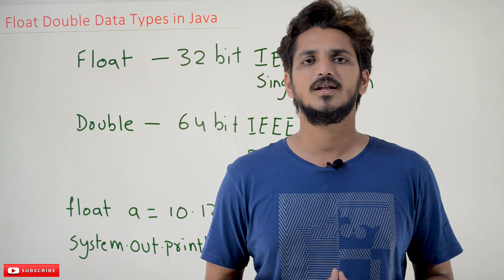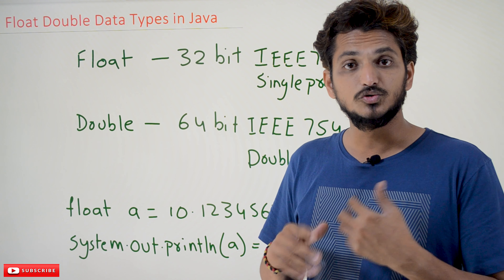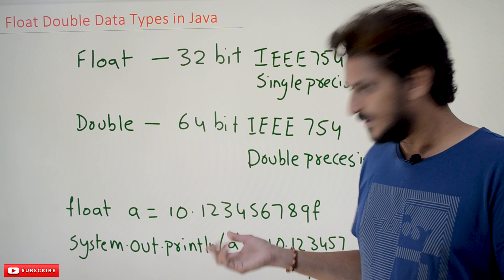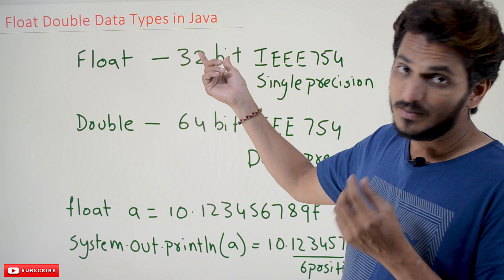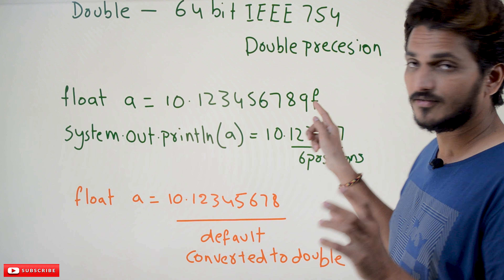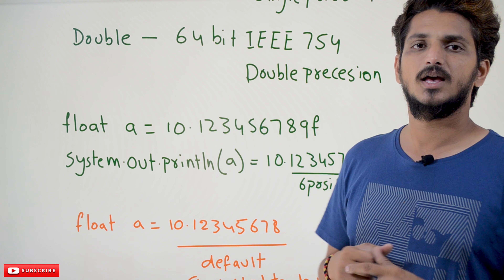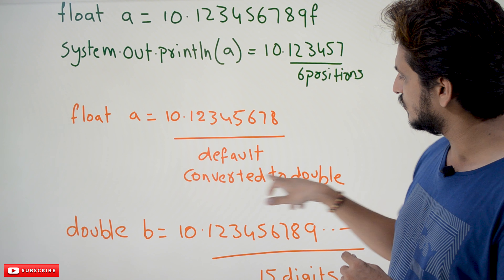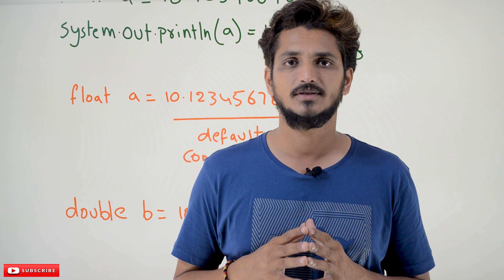Float Double Data Types in Java || Lesson 5 || Java Programming || Learning Monkey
Float Double Data Types in Java
In this class, We discuss Float Double Data Types in Java.
The reader should have prior knowledge of int, byte, short, and long data types. Click Here.
Float and Double are the data types used to store floating point numbers.
The float data type will take 32-bit memory.
The double data type will take 64-bit memory.
Which representation of floating point numbers is used in java?
Float uses IEEE 754 single-precision representation
Double uses IEEE 754 double-precision representation.
The above IEEE representations are out of the scope of this syllabus.
Example:
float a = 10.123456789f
System.out.println(a)
When we define floating point values. In the end, we need to place f.
Default the java compiler will consider in double format. i.e., double precision conversion.
The double-precision conversion is not compatible with floating.
The output of the above program is 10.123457
The float data type will take 6 digits after the decimal point.
The double data type will take 15 digits after the decimal point.